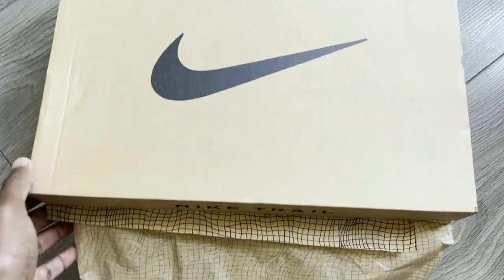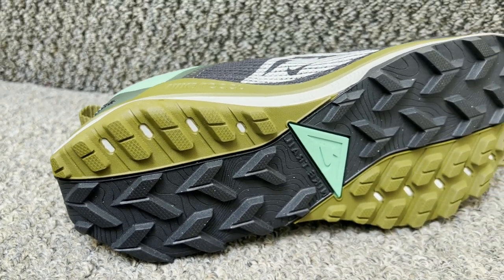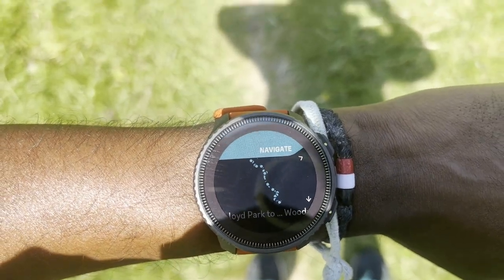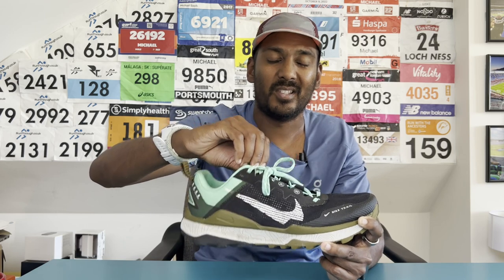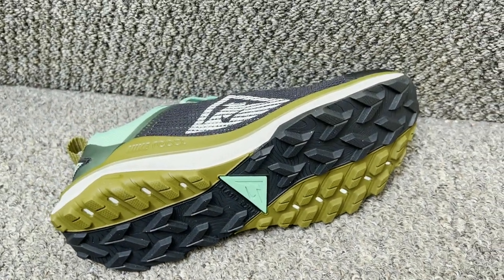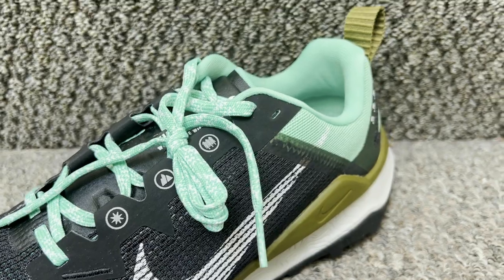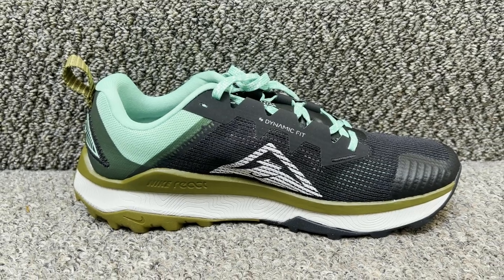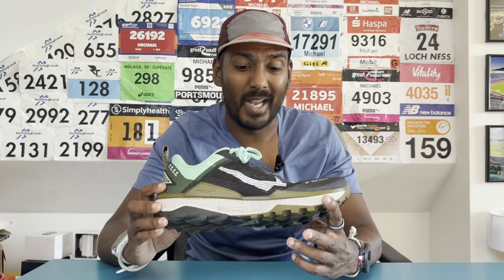Nike Wildhorse 8 First Run Review: New Wildhorse put to the run test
The Nike Wildhorse 8 is the latest update to Nike's trail running shoe that's built for comfort over longer distances.

Nike's has made some notable changes to the latest Wildhorse to help make it one that's a better fit for off-road runs, including a reworked upper and outsole.

Tester Mike has put in some early running time with the Wildhorse 8 to see what the Nike trail running shoe is made of.

JUMP STRAIGHT IN:
00:00 – Intro
00:19 – Price and What's new from Wildhorse 7?
02:04 – How does it fit
03:01 - The Run Test
08:45 – Initial verdict